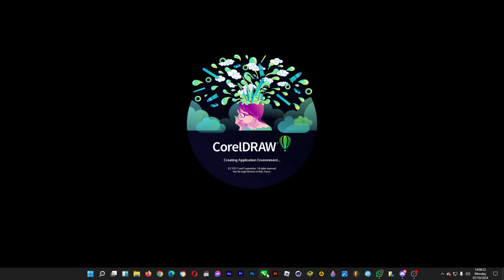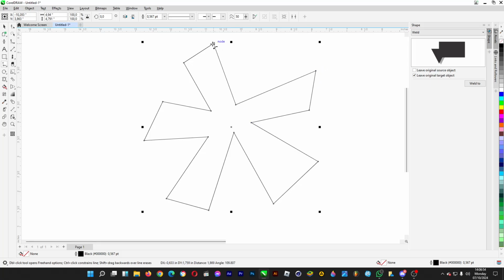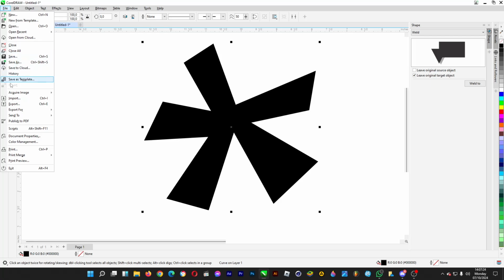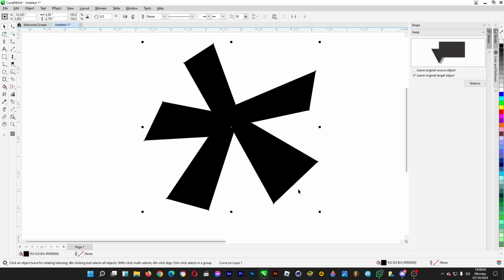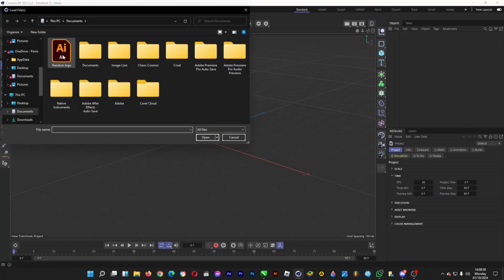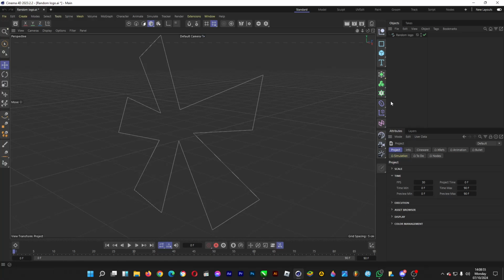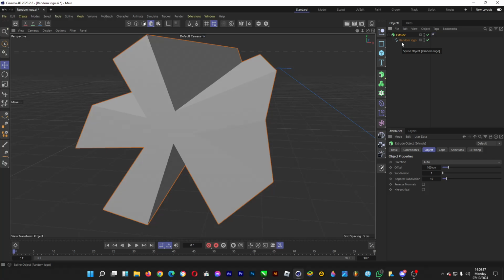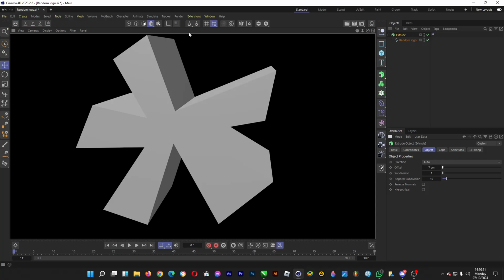How to convert a CorelDraw logo into 3D logo on Cinema4D?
In the professional world, people will usually stick with Adobe Illustrator to make logos and then convert the logo into 3D to do animation by using any 3D animation programs such as 3ds Max or Cinema 4D. But what if you're only familiar with CorelDraw to make logos, and you want to make the logo 3D (three-dimensional) on Cinema4D? This tutorial is for you! Here's how to convert a CorelDraw logo into 3D logo on Cinema4D.